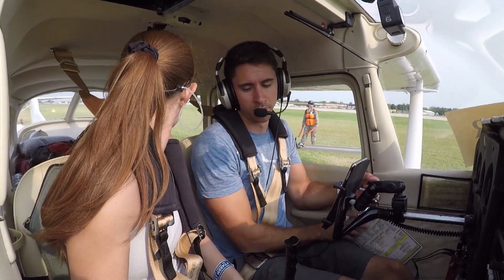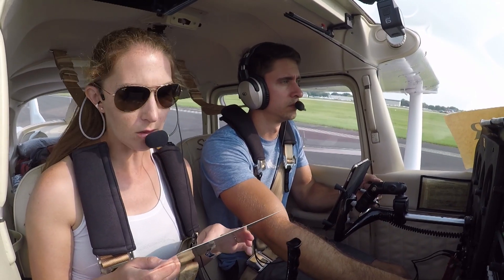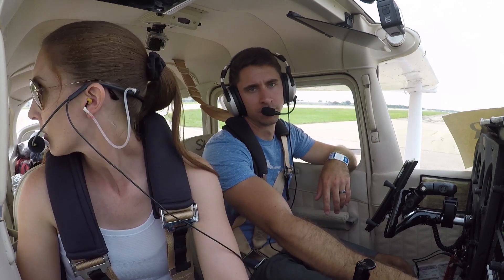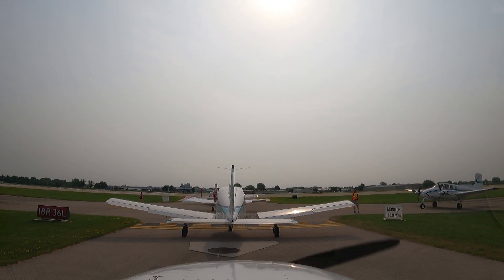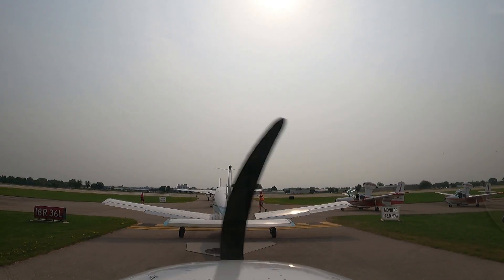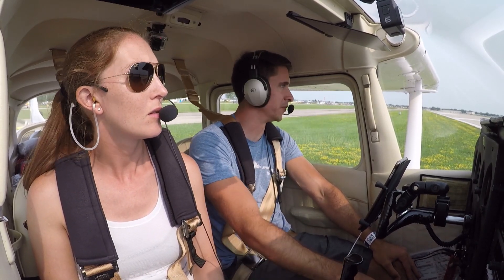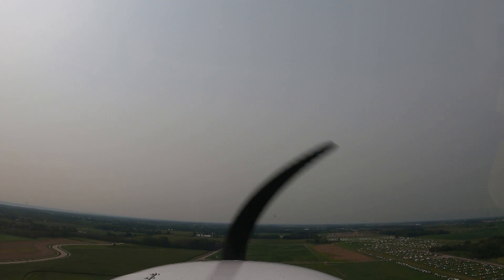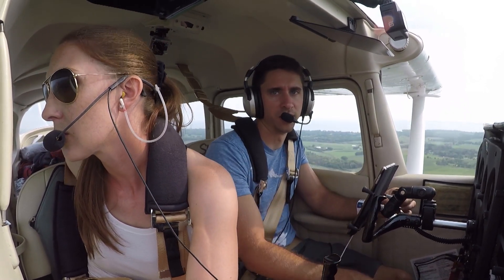Departing AirVenture 2021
Ride along as we depart OSH 21 on Wednesday morning to avoid the severe weather forecast to arrive that evening.

It took us 48 minutes to get from our parking spot to the runway. We got to see an aircraft return to land safely with an emergency and then almost had an RV fly into us on departure. It was an exciting morning!

The annoying buzzing from the radio at the beginning goes away a couple minutes into the video.